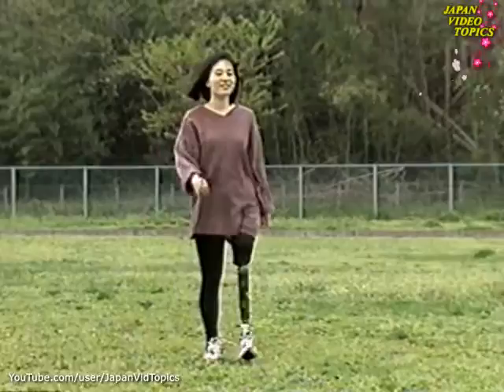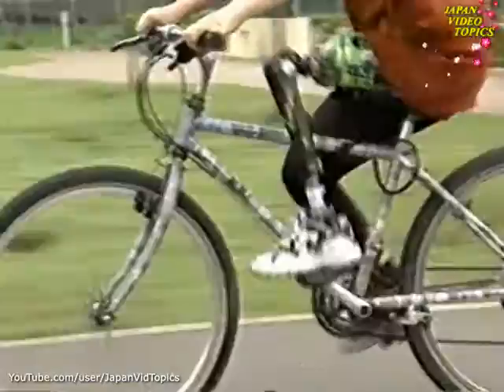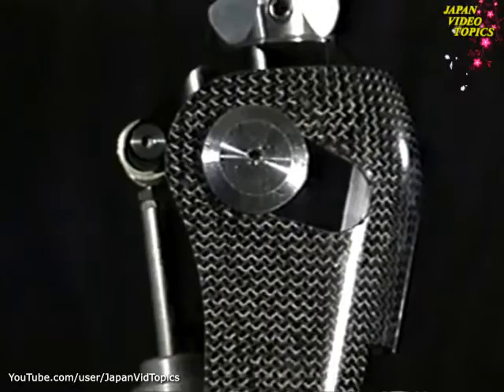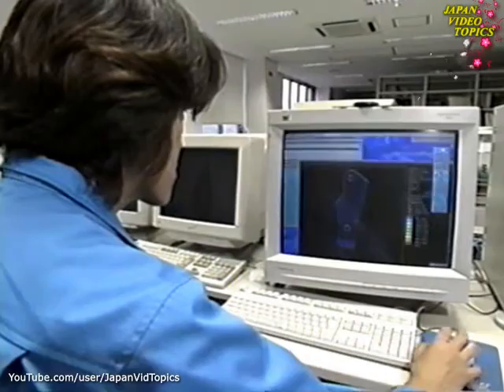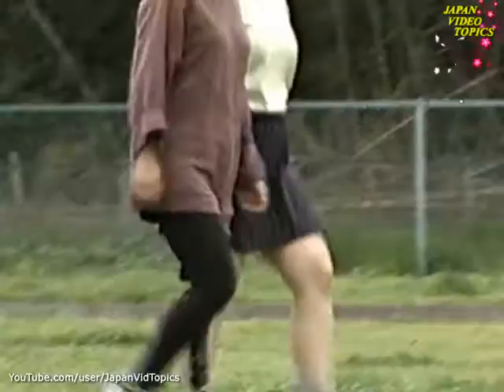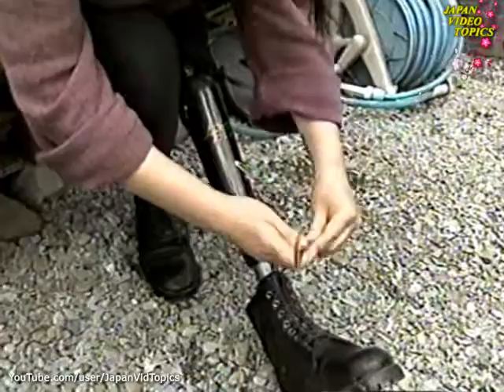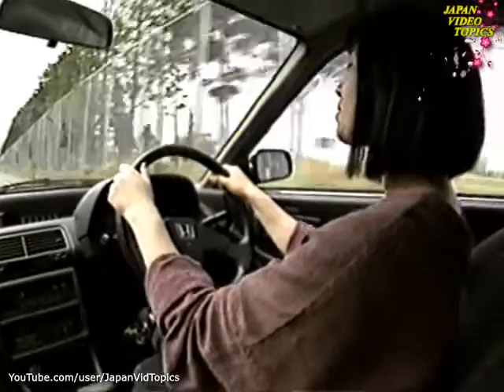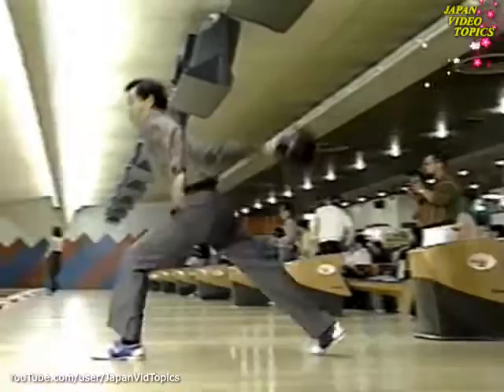High Tech Leg - JVT 1998.4 || Prosthetics || PWD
Japan Video Topics
© Web-Japan.org

0:00 - Intro
0:30 - High Tech Leg
3:30 - Test